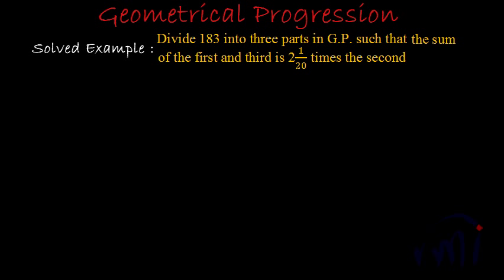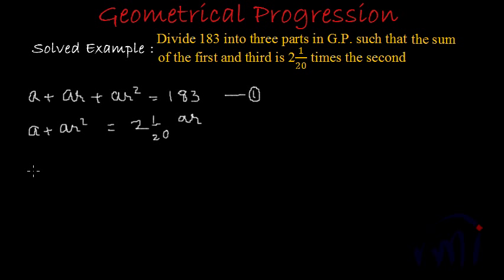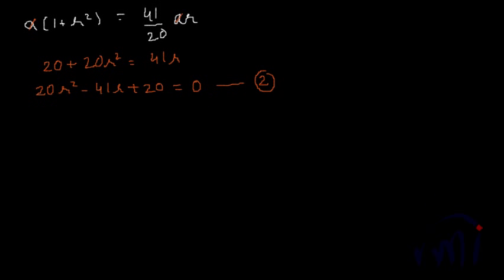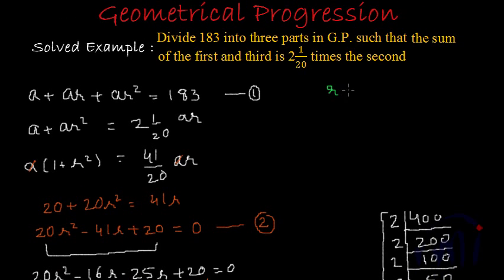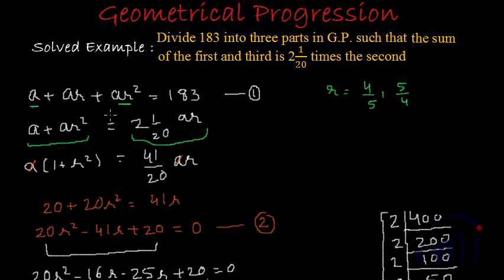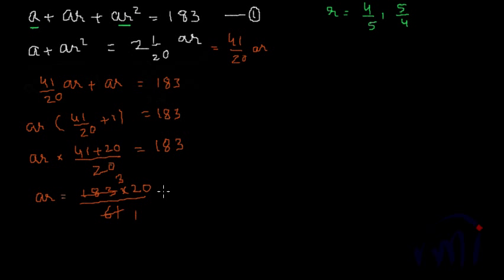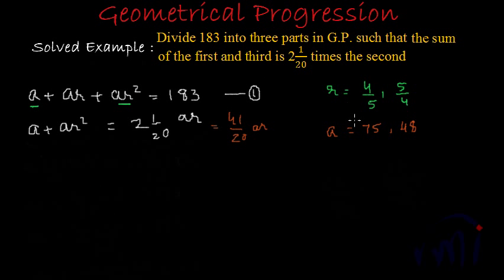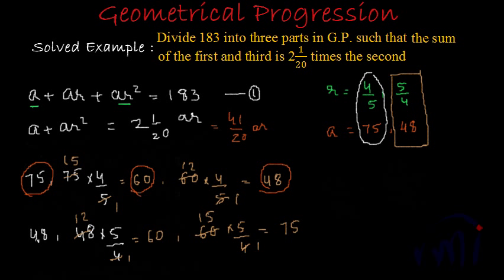Geometrical Progression - Solved Example - Find 3 terms in GP where their sum is 183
Divide 183 into three parts in GP such that sum of first and third is 2 ans 1/20 times the second.